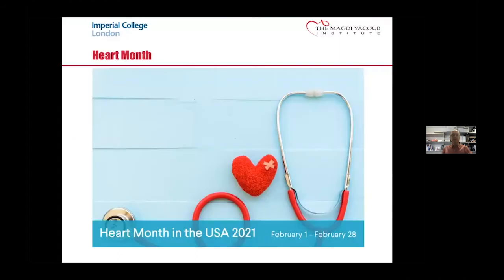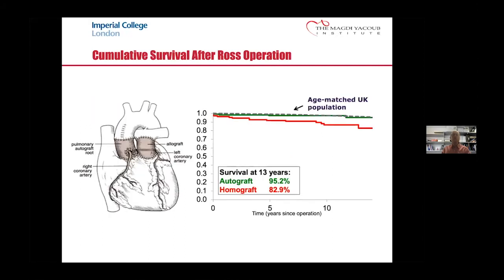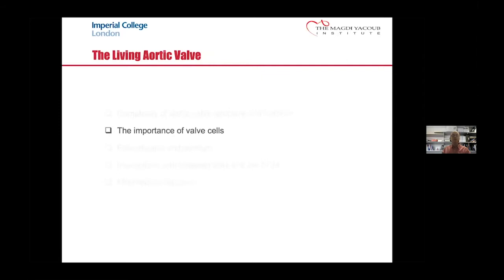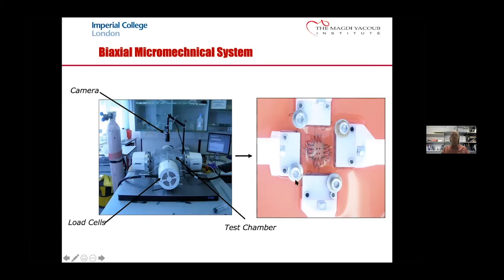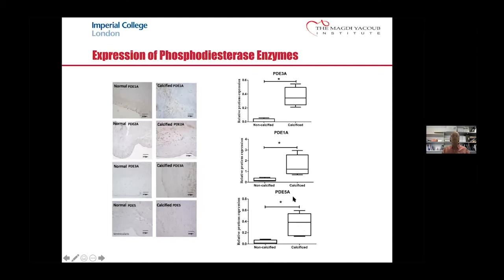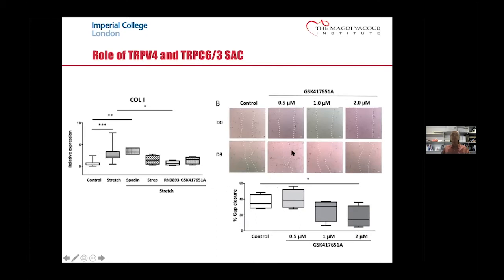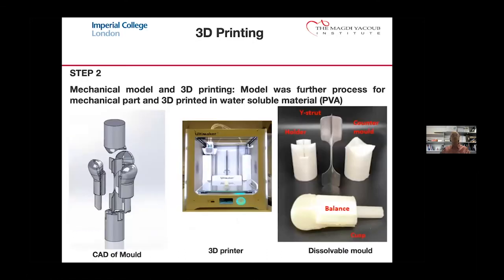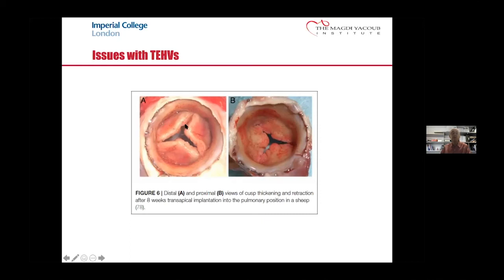FIU Wallace H. Coulter Foundation Seminar Series: February 5, 2021 | Dr. Adrian H. Chester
FIU Wallace H. Coulter Foundation Seminar Series Presents

 Dr. Adrian H. Chester
Faculty of Medicine, National Heart & Lung Institute, Imperial College London
Seminar Title
BIOLOGICAL COMPLEXITY OF THE AORTIC VALVE – WHAT IS RELEVANT FOR TISSUE ENGINEERED HEART VALVES?